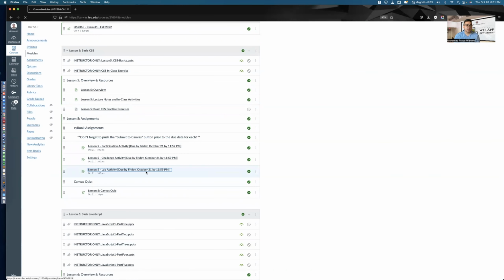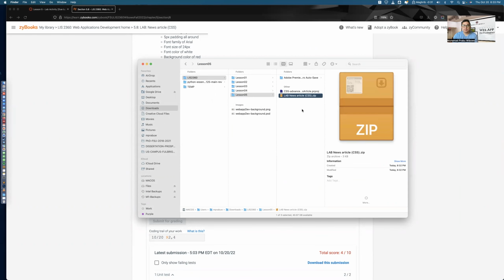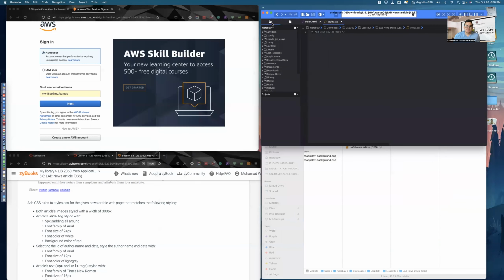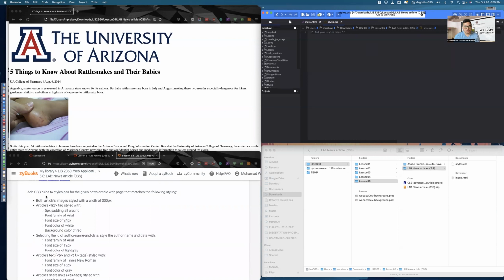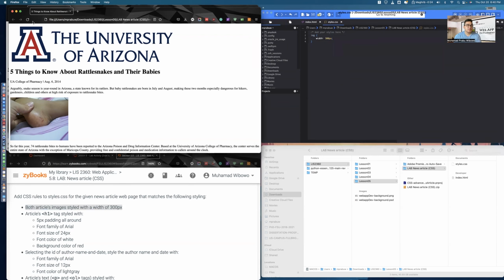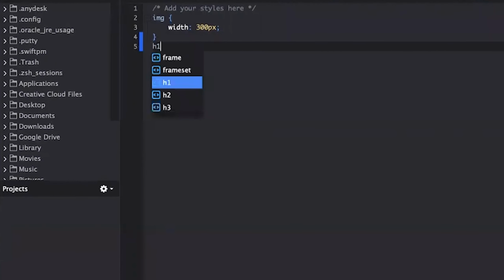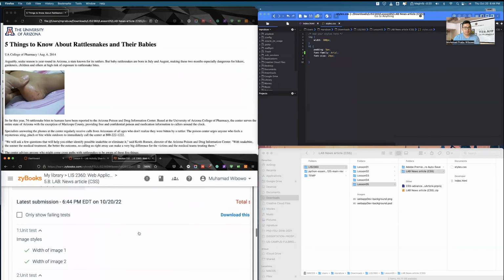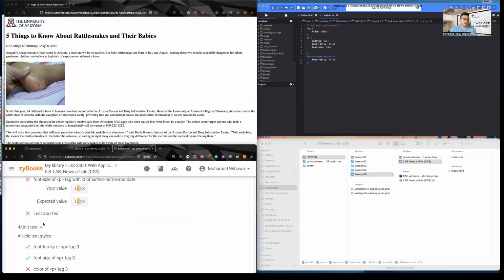LIS2360: Tutorial on Lesson 5 Lab Activities: Cascading Style Sheet for News Article